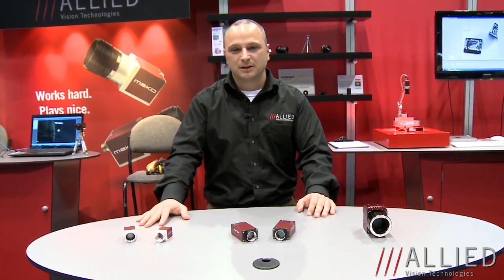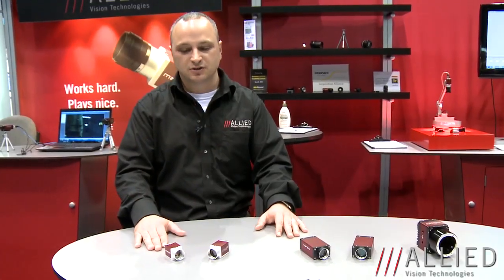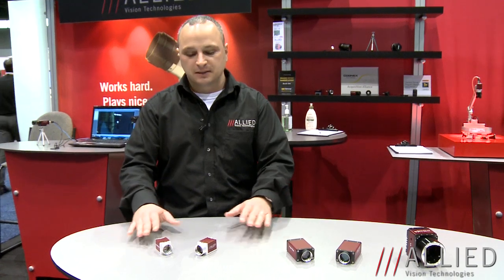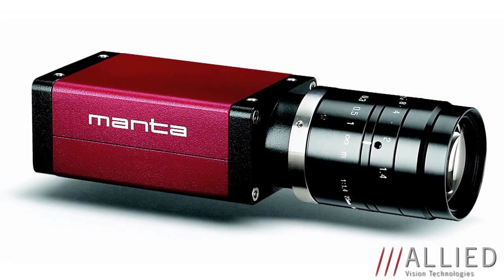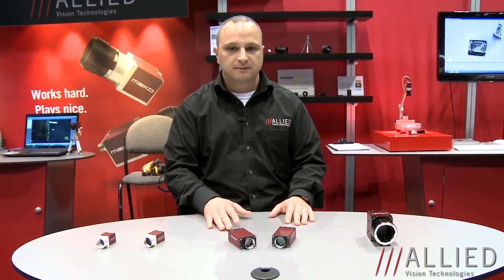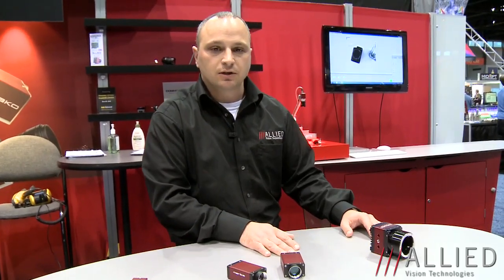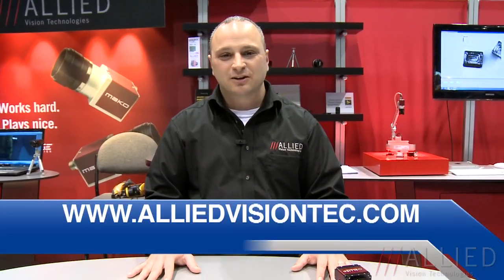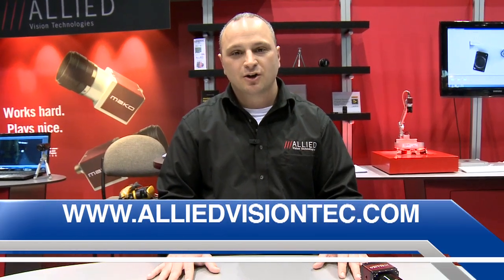AVT at Automate 2013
Mike Troiano, Sales Director Americas, presents AVT's camera highlights exhibited at the Automate Show 2013 in Chicago: AVT Mako, Manta with new CMOS sensors, Prosilica GT with high-resolution Truesense sensors.